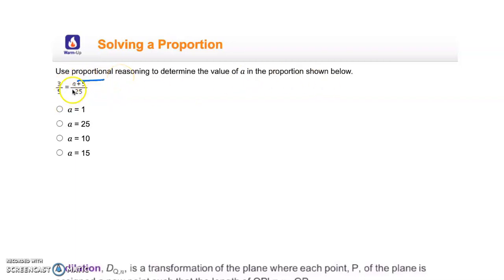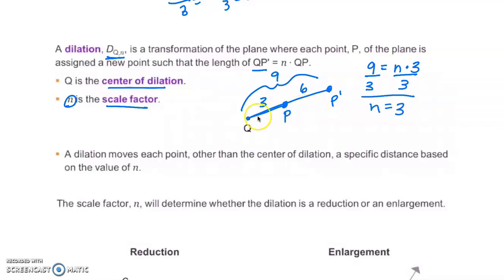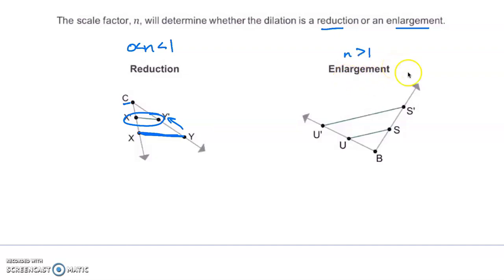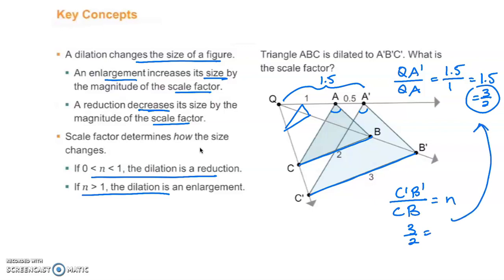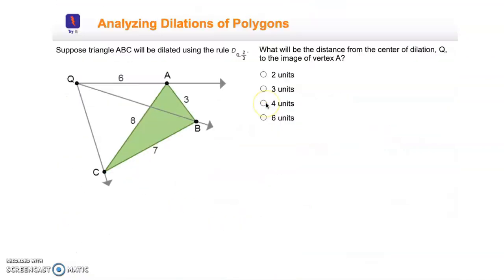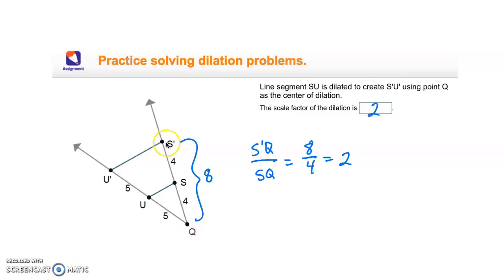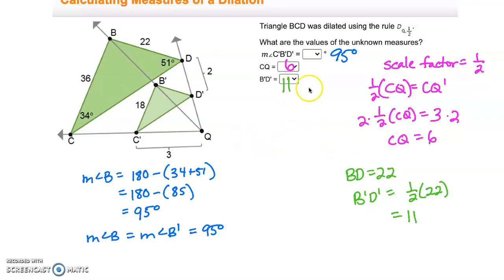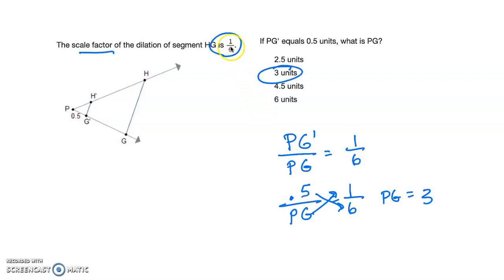2 1 Dilations